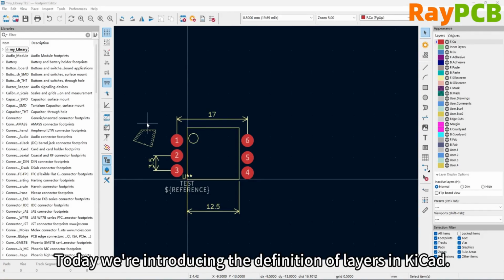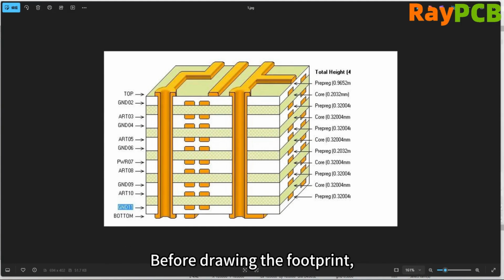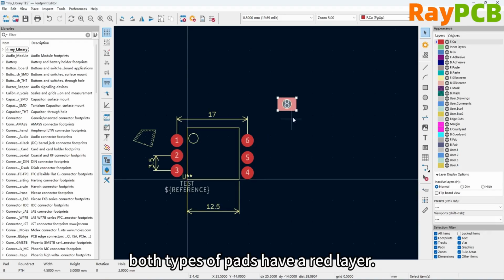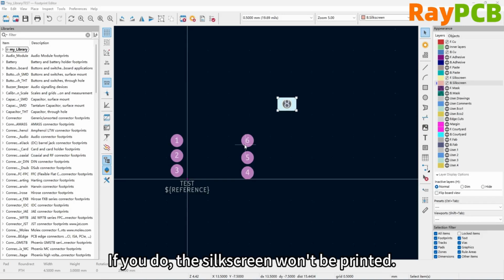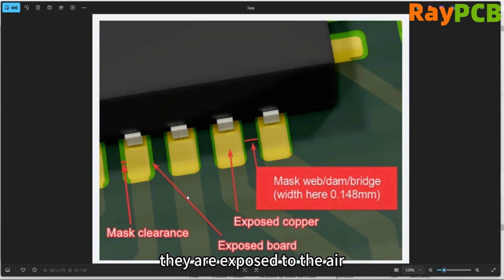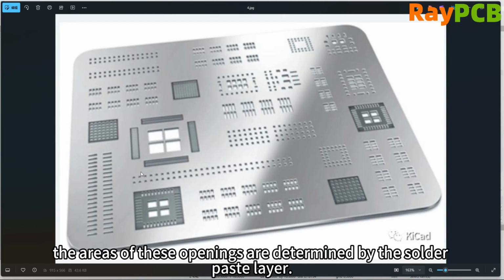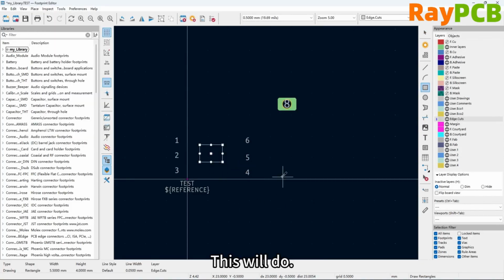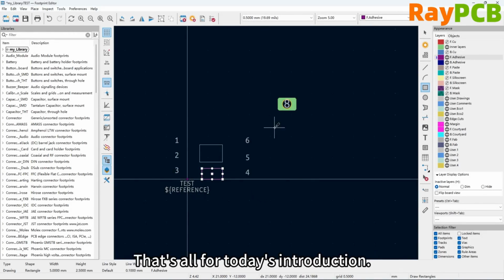How to Set Up & Use Layers in KiCad | PCB Design RayPCB06